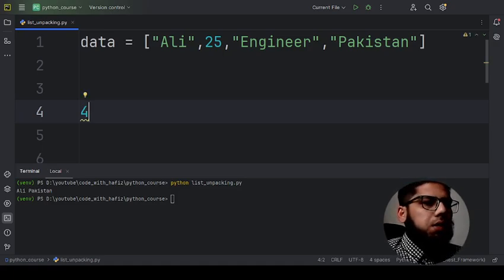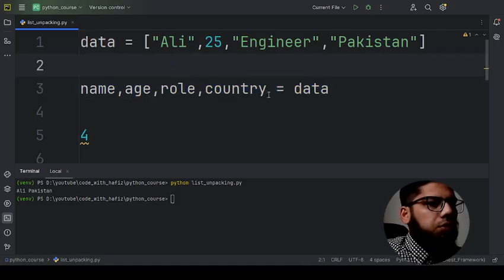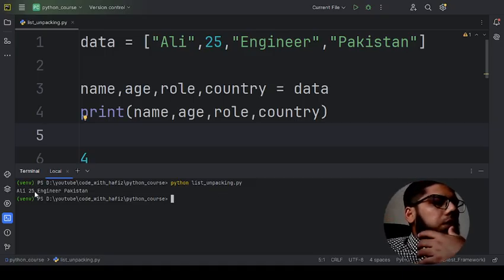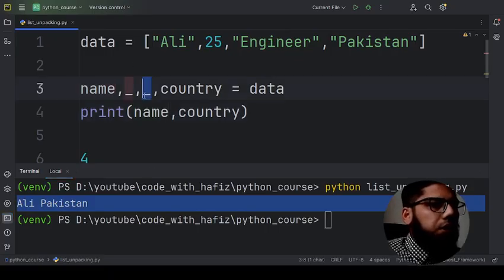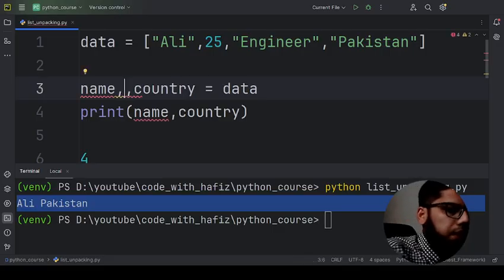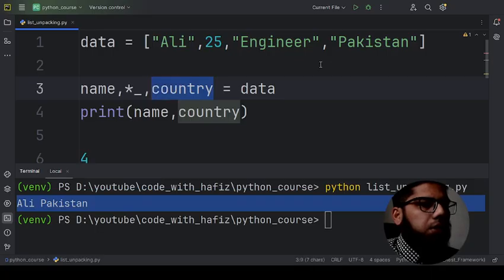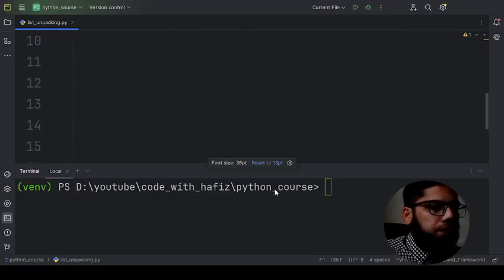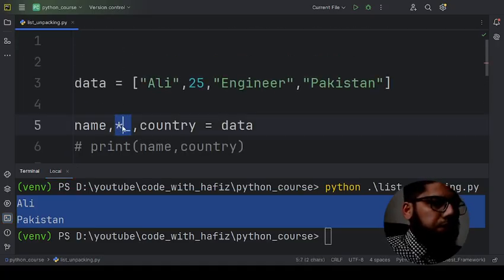Master Python Unpacking on list | Clean Coding Trick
Learn a powerful Python trick using list unpacking in just a few seconds! 🐍
In this short example, we extract specific values from a list using the * operator — a must-know skill for every Python developer.

data = ["Ali", 25, "Engineer", "Pakistan"]

name, *_, country = data

print(name)
print(country)

💡 This technique helps you write cleaner, more readable code.

👉 Follow CodeWithHafizAmmad for more Python, AI, and development tips!